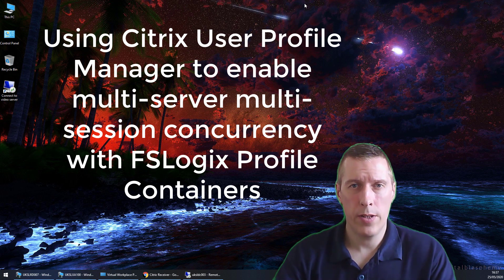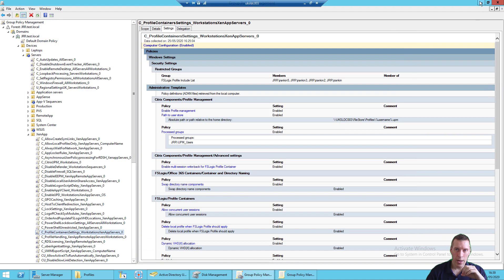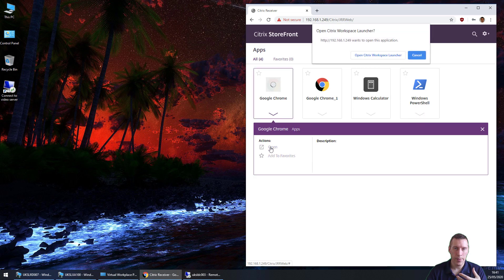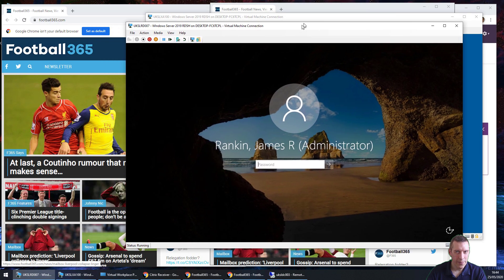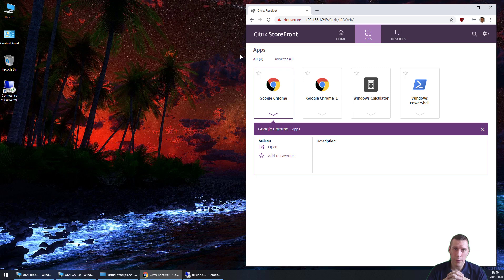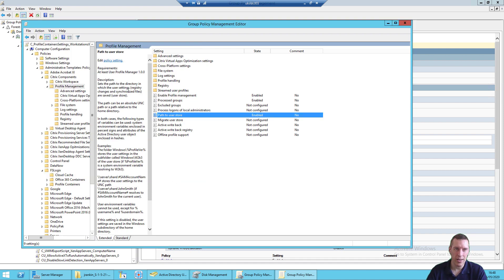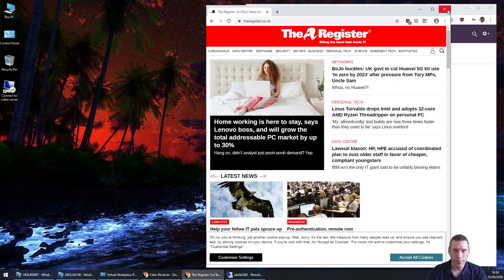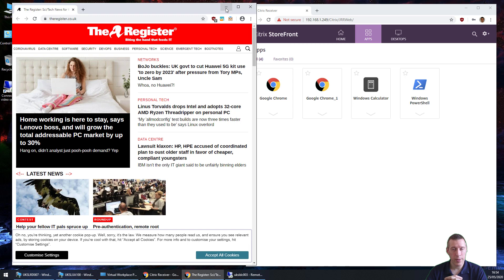Enabling multi-server, multi-session concurrency with FSLogix Profile Containers using Citrix UPM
and provides a quick walkthrough of the process described there.